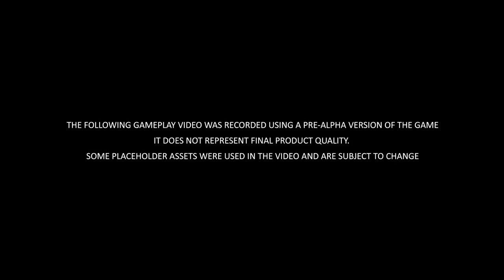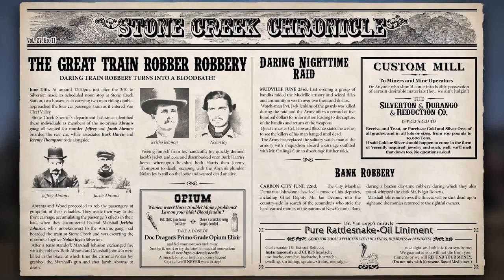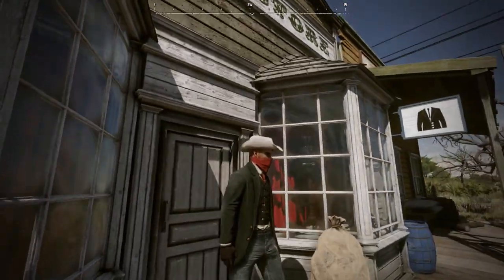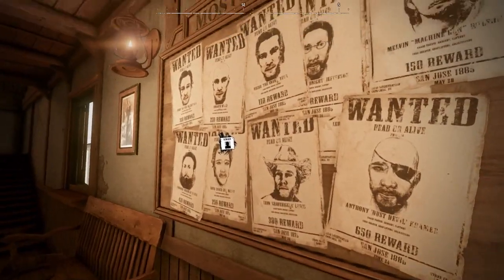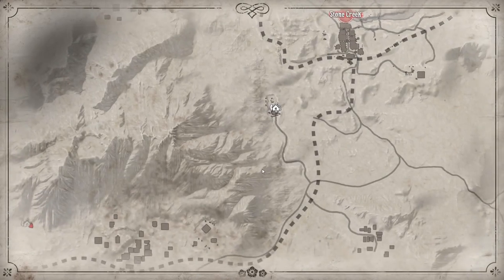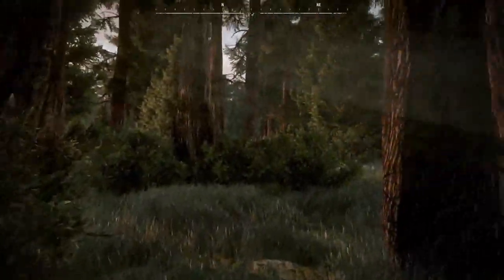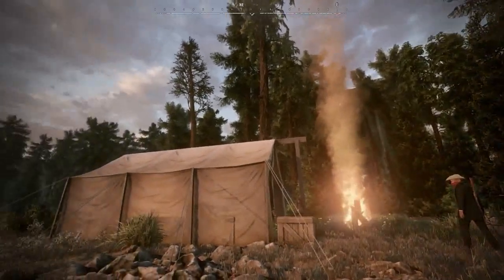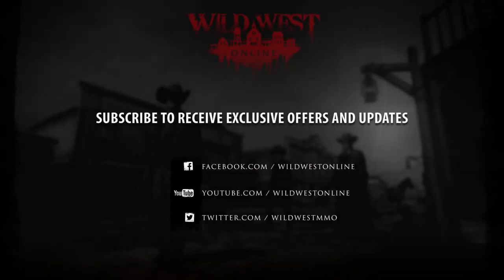WILD WEST ONLINE Gameplay Demo (Wild West-Themed Action MMO) Red Dead Redemption 2 Competitor?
Red Dead Redemption 2 Competitor? - WILD WEST ONLINE Gameplay Demo (Wild West-Themed Action MMO) Cowboy Western Game 2017

About Wild West Online:
WILD WEST ONLINE is a emergent systems-driven, open world, Wild West-themed action MMO built from the ground up for PC and featuring world exploration, resource gathering, PvP combat, PvE missions and much, much more.

YOUR ACTIONS decide if you’ll be a hero, a villain or something else entirely in this R-Rated adult’s playground, where you choose if you want to follow the law of the land or throw the good book out the window. But dig deeper and you might start to suspect there’s more going on here than just lawmakers and lawbreakers – underneath the surface this west is even wilder than meets the eye.

In Wild West Online YOU choose your path. How you play the game and how you interact with other players is up to you. WWO's many and diverse dynamic gameplay systems will accommodate a variety of different play styles and moral dispositions.

Do you want to be a prospector and mine for gold? Mine away! But be ready to fend off those who would rather let you do all the hard work then try to steal your claim. Of course, if you're a little wet behind the ears in a gunfight, you could always hire other players to protect you.

Do you want to lie, cheat, rob, murder and generally carouse your way across the West. You bet you do, outlaw! But watch your back, some players will choose to stay on the right side of the law and become Deputies and Bounty Hunters. These men (and women) are charged with hunting down the likes of you, and bringing you in, dead or alive.

Play alone or form a posse with your friends. Join one of the many bandit clans or create your own and recruit others to fight for control over contested territories.

Your actions in this world WILL affect your reputation, which will define how other players and NPCs view and treat you. Murder someone in town without justification and you'll be marked as a bandit/outlaw for a period of time. Keep it up you may even get a price on your head. In these scenarios you may want to think twice before heading into civilization or getting to close to any lawmen or bounty hunters. Don't worry though, there are plenty of outlaw hideouts that provide all the same services a town. They’re just a little more dangerous.

Or maybe you prefer to live a simpler life, buy a deed to a farm, customize it to your liking and live off the land. Sell produce to other players and General Stores in towns. Or just buy or rent one of the cabins around the world to be your safe house, where you can rest up, recuperate, stash your loot, customize your character or fast travel to other destinations accessible to you.

Maybe you want to be an explorer, discover uncharted realms, find hidden treasures, piece together ancient stories and become known as a trailblazer this the brave new world? You can do that too!

Ultimately you must decide between lawful or lawless behavior. Break the law, and depending on witnesses, you’ll get a negative reputation. Here’s few examples of how you may break law in a game:

Stealing items from stores, abodes or camps. If you are witnessed by players or an NPC one “star” will be added to your “wanted” level, aka your bandit reputation.
Safe cracking. Crack a safe to get instant cash or loot. A star is once again added to your “wanted” level if you’re caught or witnessed. Of course cracking a safe in a bank is a lot worse, particularly if you're shooting security or holding up a teller!
Harming or killing other players and/or NPCs. If you harm or kill a player or NPC within a “protected area” your reputation suffers. If you do so outside of “protected areas” you may get a temporary increase depending on the circumstance (did anyone see you, do you have motive to murder, etc.)
Become too “lawless” (i.e. get too many stars) and a bounty will be placed on your head. If you visit towns as an outlaw an icon will display above your avatar informing every one of your status. Outlaws can be killed by anyone in towns, without consequence. To counteract this, outlaw hideouts are a safe haven for bandits providing the same services as towns.

Conversely a player might decide they want to stay on the right side of law. Visit the sheriff’s office and get appointed as deputy. A deputy’s duty is to safeguard all protected locations (it’s what they’re paid for) and must identify and apprehend/kill all bandits they see. However, outlaws get a special bonus for killing lawmen too. If deputy sounds too righteous maybe become a bounty hunter. Get your license, check the wanted posters then opt in for a “contract’ to hunt down criminals. The number of open contracts you can have active at any given time depends on your bounty hunting level. As a bounty hunter with open contracts you may track outlaws across the world, and you’ll be notified when your quarry is close to you.